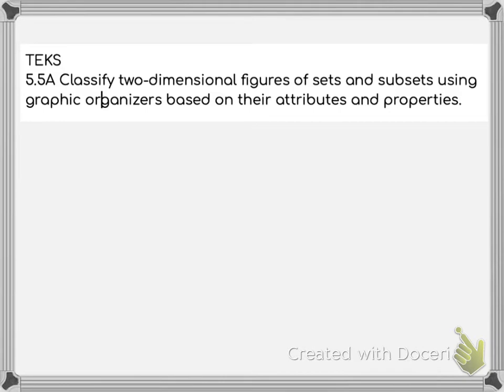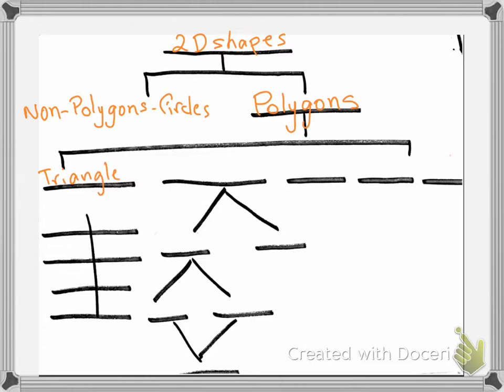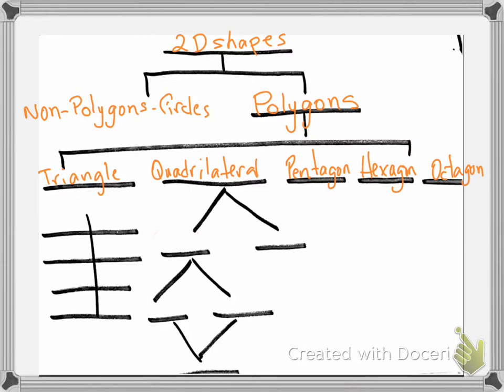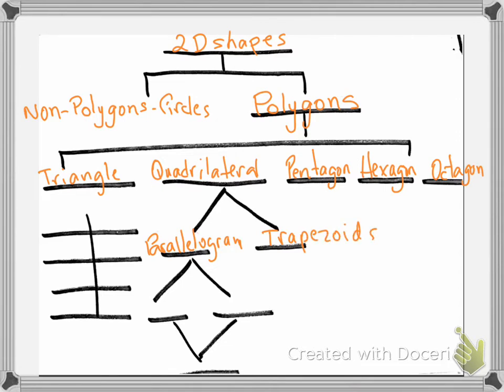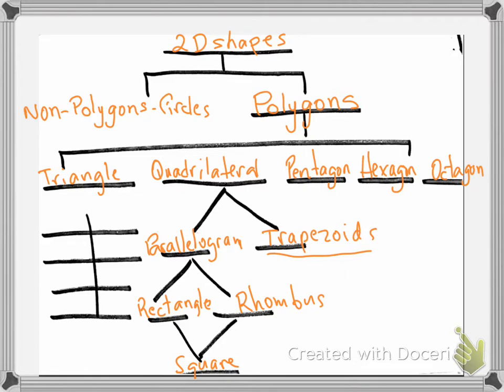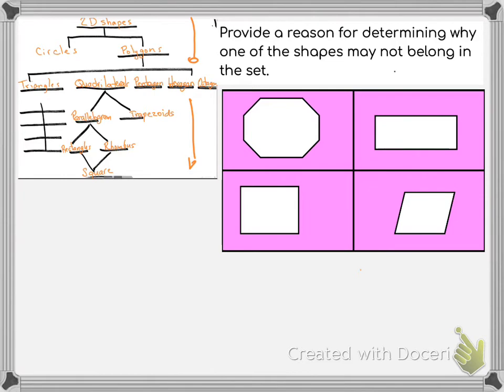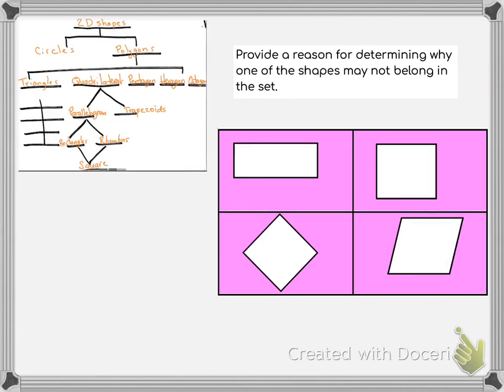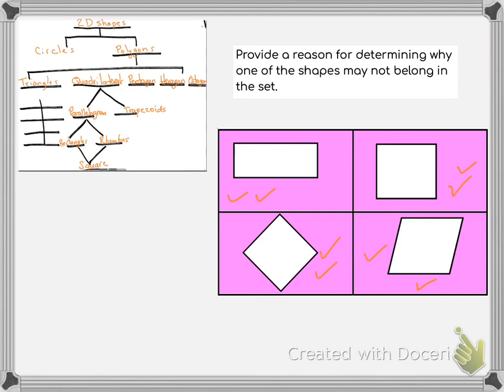2 D Figures